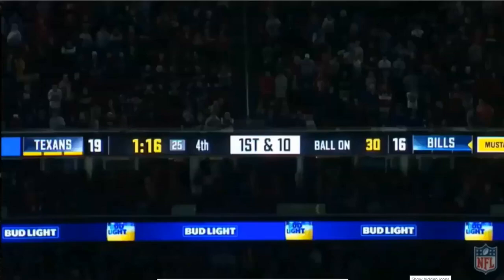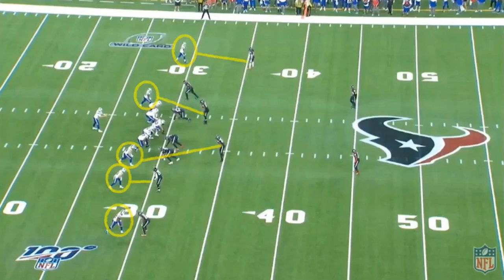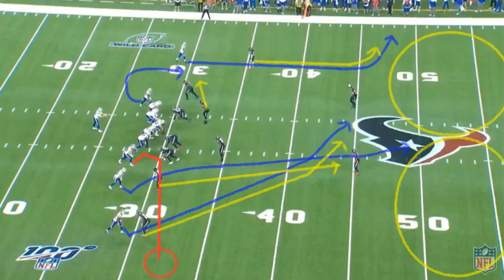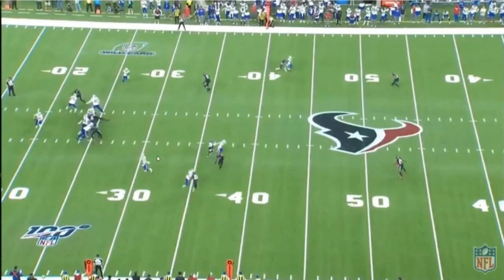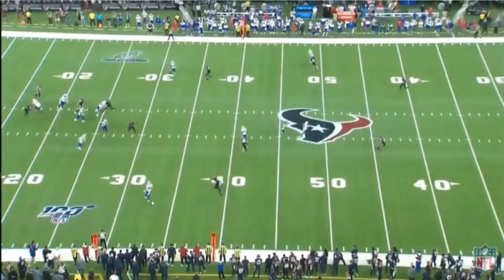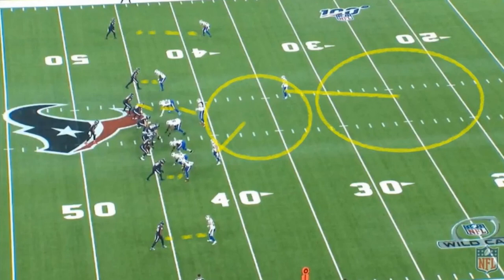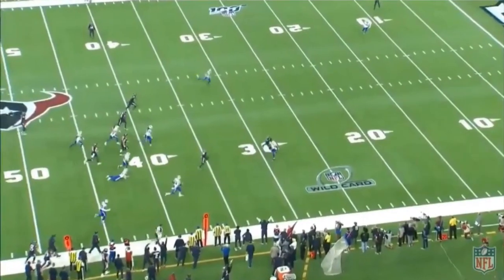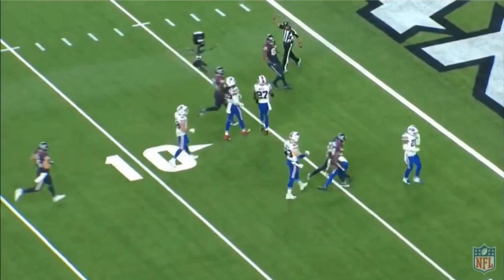Chiefs' Divisional Round Breakdown: Texans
Using the Josh Allen's and the Bills' blunders to discover the Houston Texans' weakness on offense and defense.